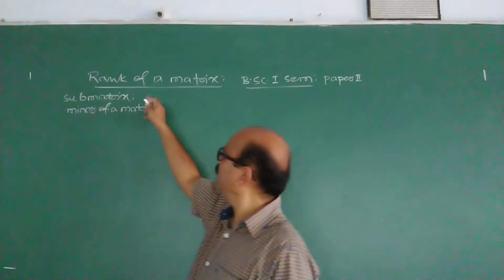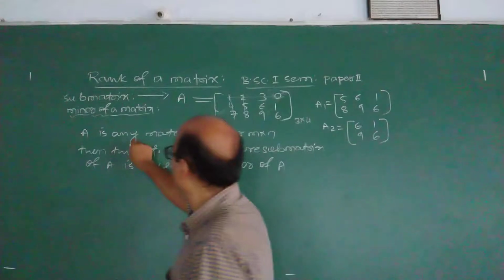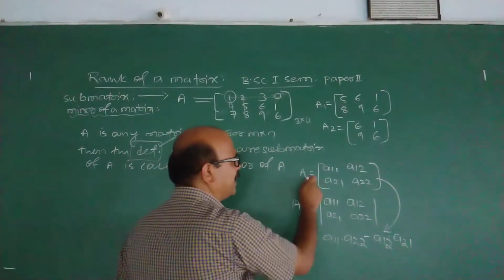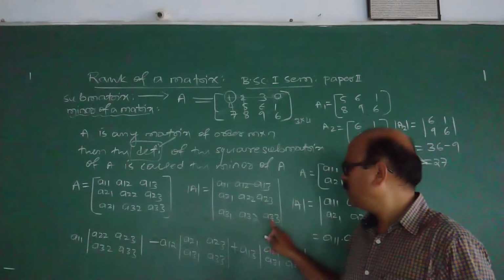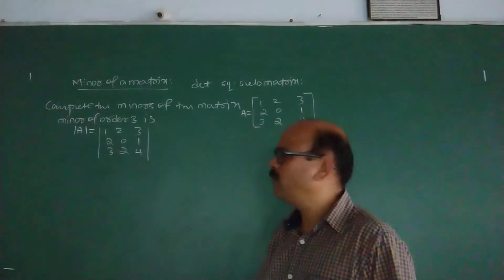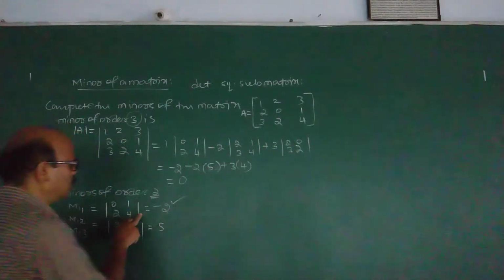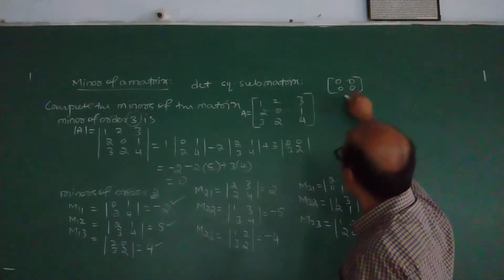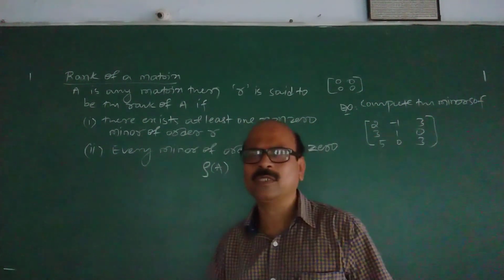matrices part 3 BSc l SEM.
minor of a matrix